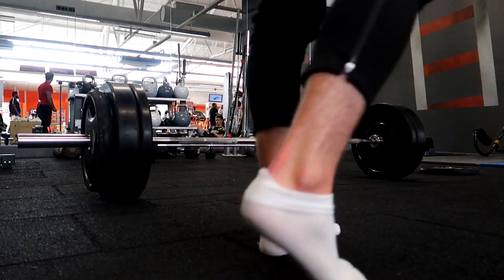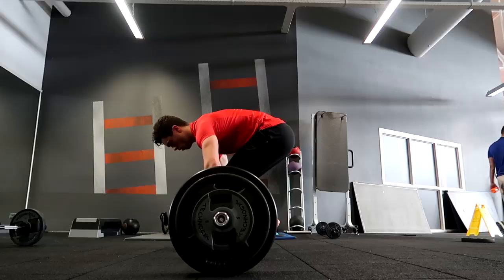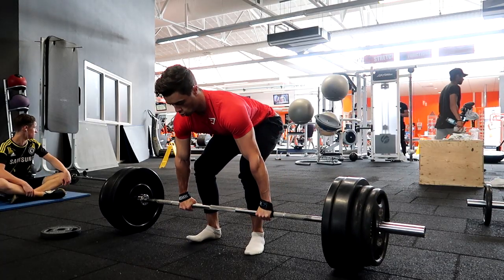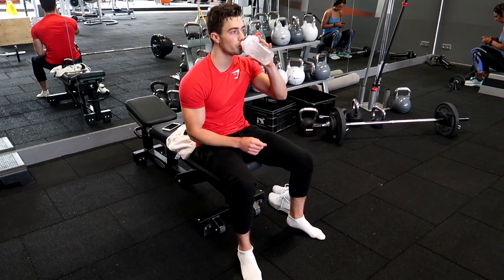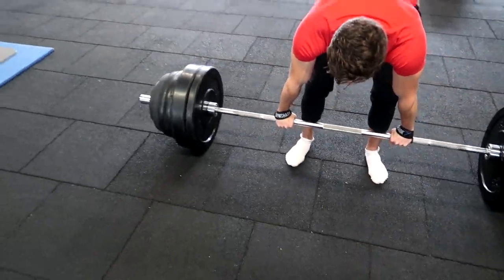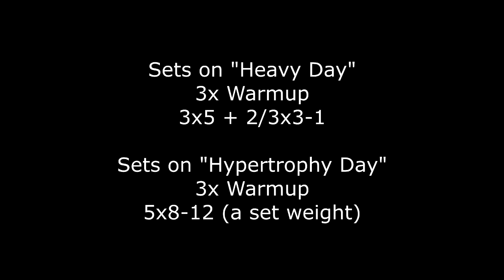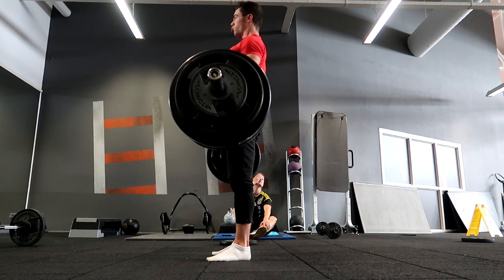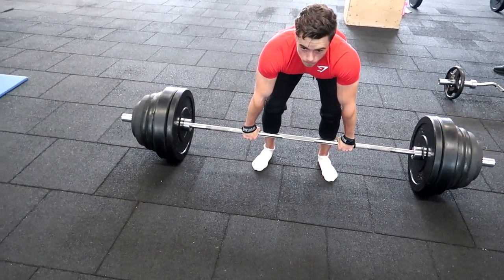DEADLIFTS 101 | My Best Tips & Experience!